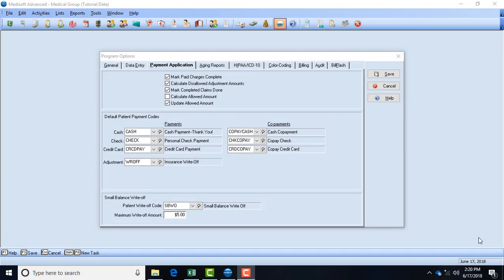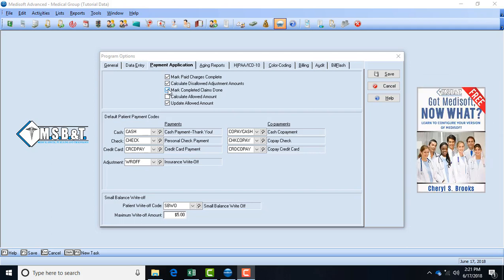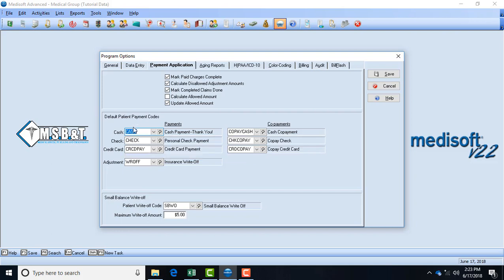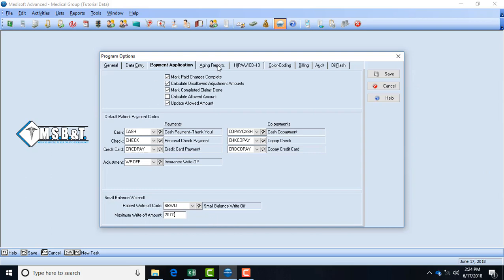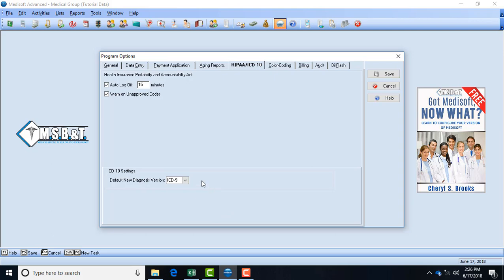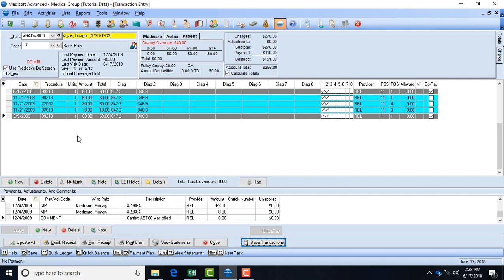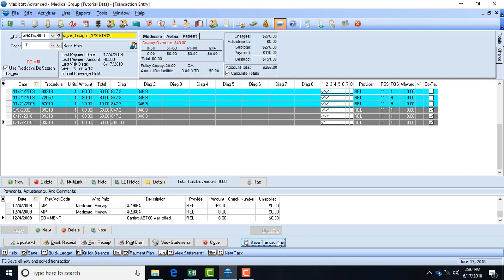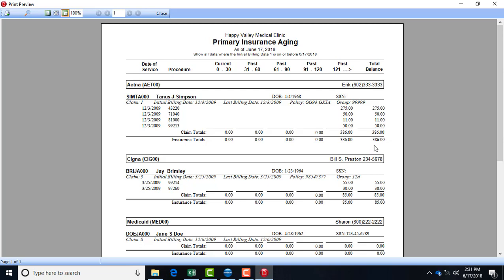Medisoft V22 Program Options part 3 - Payment Application, Aging Report, HIPPA ICD 10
Payment Application Tab:
This first section it is recommended to have all the fields checked. However, in the default patient payment codes section you will have to first create your codes for your office, for example if you would like for the code for cash to be CSH01 or CASH you would first click the magnifying glass, a second screen will open, select add cpt codes at the bottom of the screen, a third screen will open enter in your code for description choose “cash” save and close. Continue this process for the remaining default codes, “make sure your description changes each time”.
The small balance write off field is used if the provider has given approval for a certain amount to be automatically written off, input that value and the system will write it off on each account automatically.

Aging Reports Tab:
The Aging Reports tab lets you alter the starting date for patient aging reports and to redefine aging columns for both patient and insurance aging report. The default settings listed are recommended.

HIPAA Tab/ICD 10:
The auto log field please enter a 0-59, for example if 15 minutes are entered, Medisoft screen will dim after the selected time. This field will help you protect patient information. Warn on approved codes, if checked a message will display if an unapproved CPT or ICD code is entered in the system. I recommend leaving this field unchecked because sometimes Medisoft is not as updated as the current coding year. Please make sure you have the ICD 10 settings set for ICD10 not ICD9.

Get Our E-Book:

Learn Step by step how to get your Medisoft Software up and running with the new required changes of ICD-10